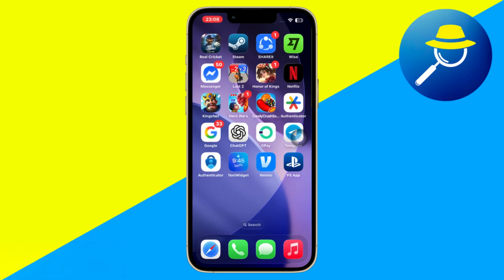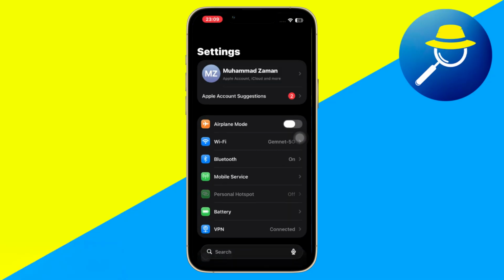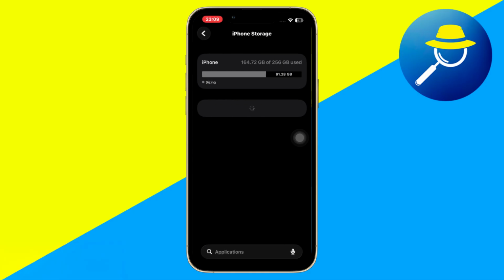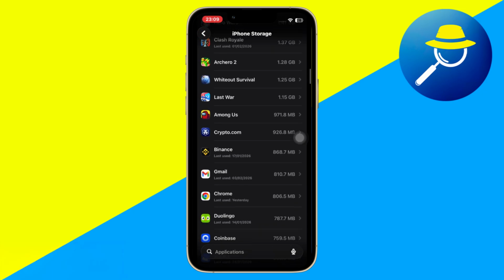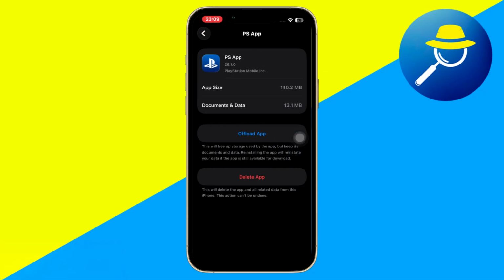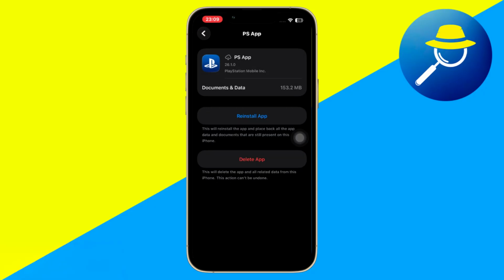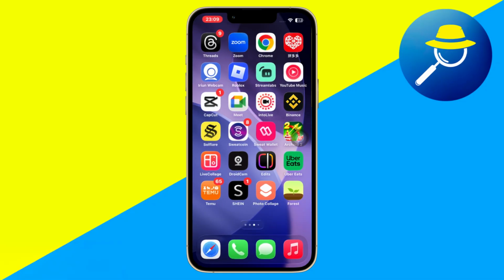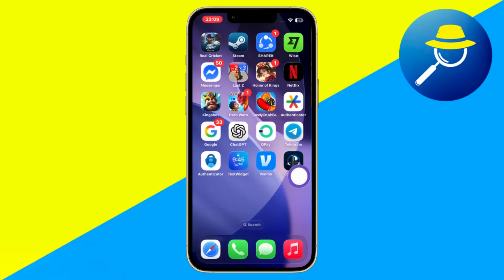Fix "The connection to the server time out" On PlayStation App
Fix "The Connection To The Server Timed Out" On PlayStation App

In this guide, learn how to fix “The connection to the server timed out” error on the PlayStation App quickly and easily. This step by step tutorial covers checking internet connection, clearing app cache, updating the app, switching networks, and fixing PlayStation Network issues on Android and iPhone devices.